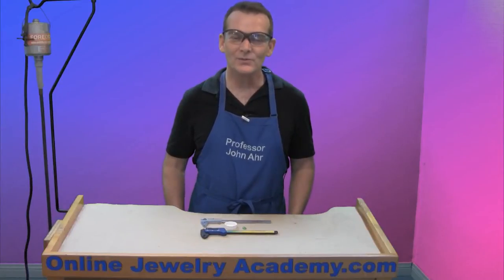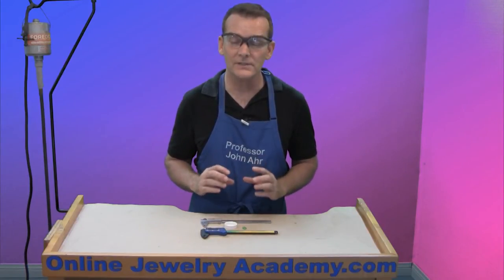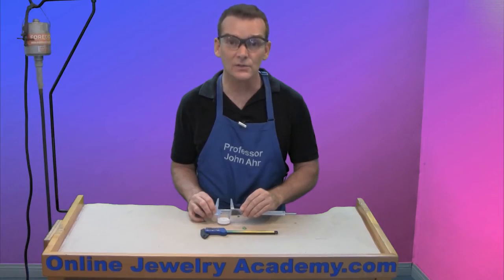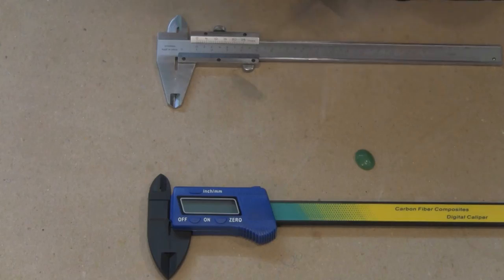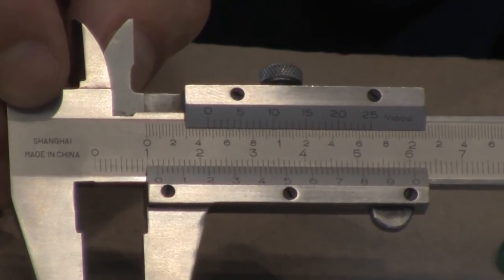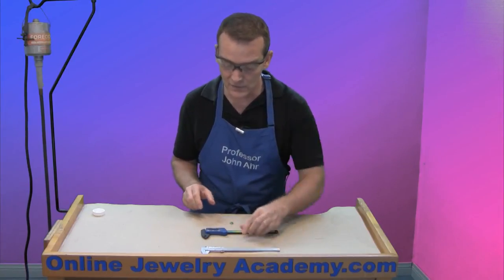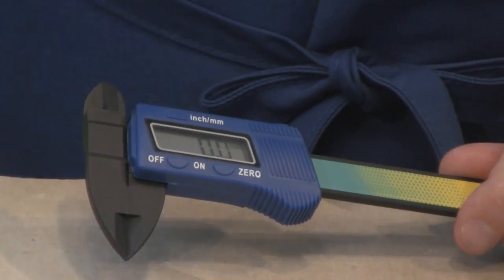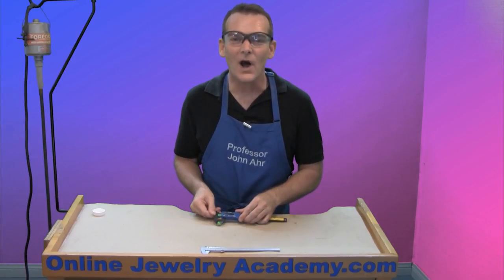Accurate Jewelry Measurements Using Vernier Calipers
Recommended Tools & Supplies:
Digital Calipers

In this video, Professor John Ahr demonstrates how to use both manual and digital calipers to measure three-dimensional objects.

Accuracy with measurements is crucial when you are fabricating jewelry items.  If your measurements aren't exact, the pieces of your project may not fit together perfectly.  And, that could create a huge problem if you are defining measurements to be used in mass production.

Take my advice and sit still for the entire three and a half minutes it takes to watch this video.  The bottom line is that this video will show you how to use every option available on your pair of calipers.  Plus, it will show you what you need to consider before you buy a pair of calipers.  In short, not all calipers are equal.

1. Beginners course "Colorful Silver Jewelry"
2. Intermediate course "Making Beautiful Articulated Hinged Jewelry"
3. Stone Setting Course "5 Ways To Enhance Jewelry Design Through Stone Setting"